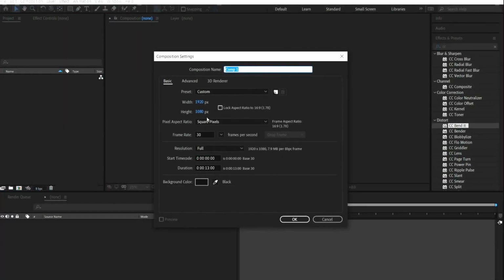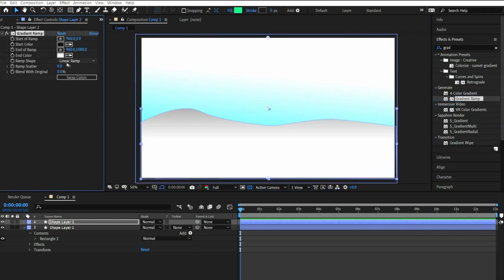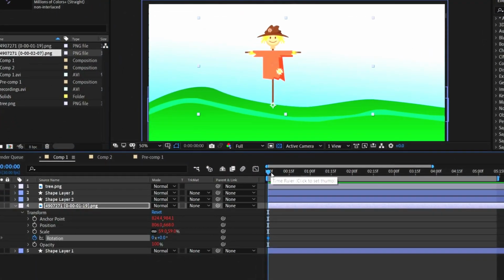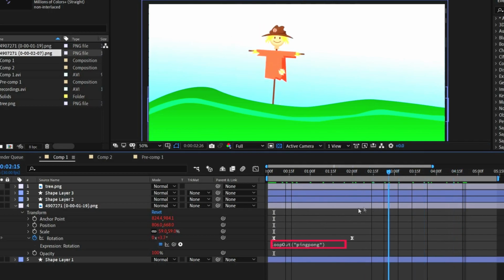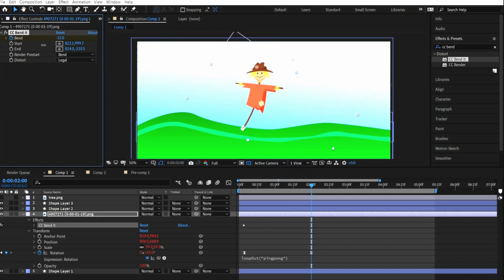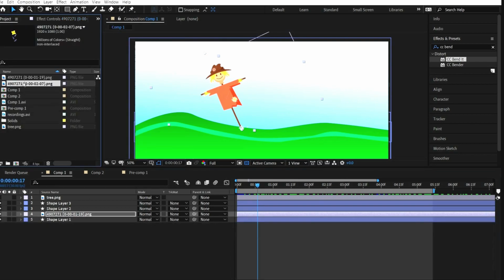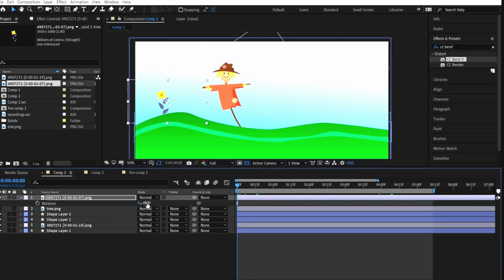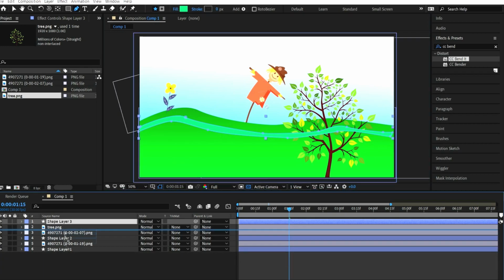After Effects CC bend it tool | how to bend any object quickly in After Effects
Hey Everyone! Learn After Effects CC bend it tool | how to bend any object quickly in After Effects.

We're back with a lot of cool stuff this time!😊
In this tutorial we are going to learn complete use of cc bend it tool and with the help of this tool you can customize and swing animation to make it more realistic.